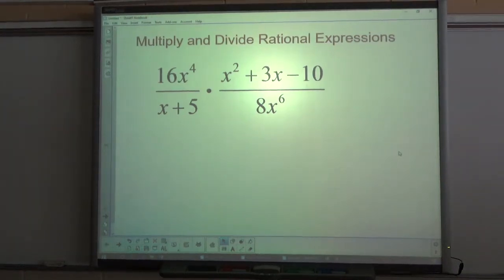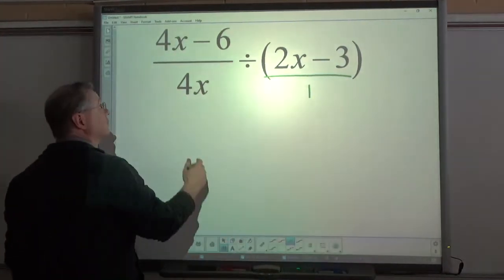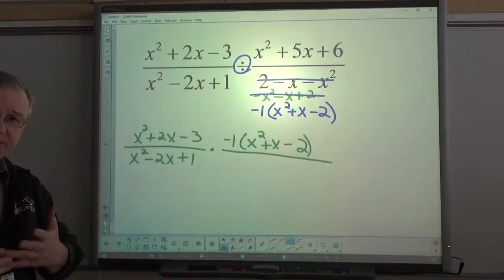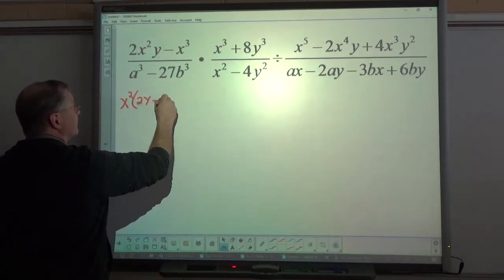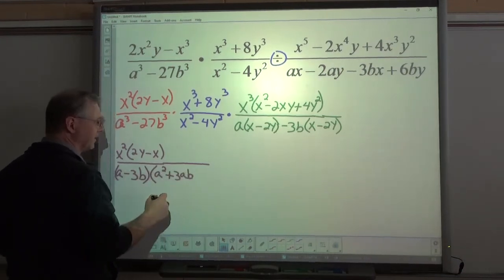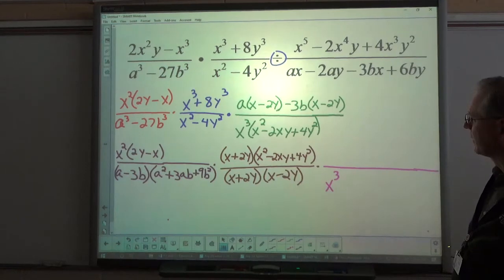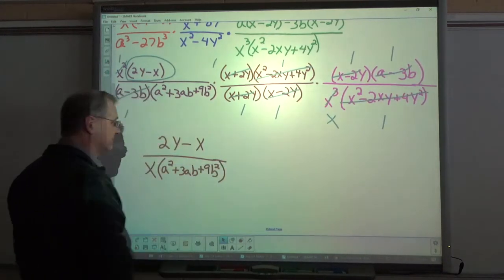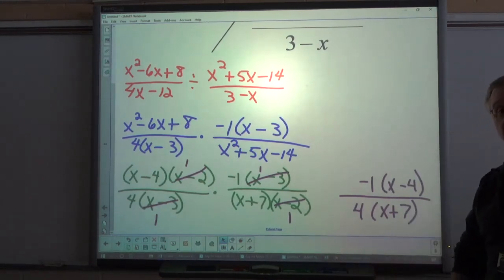Multiplying and Dividing Rational Expressions